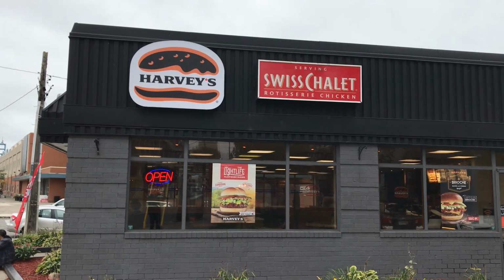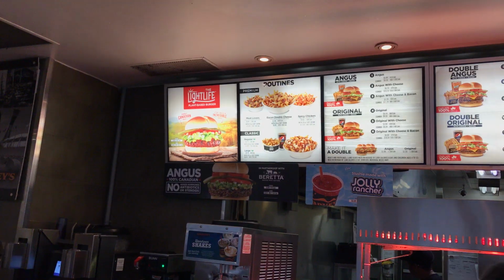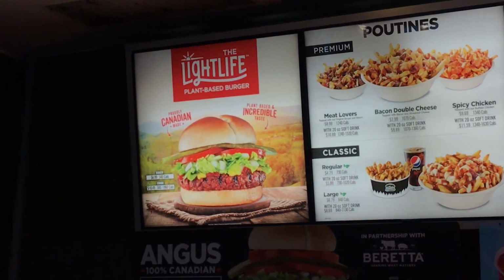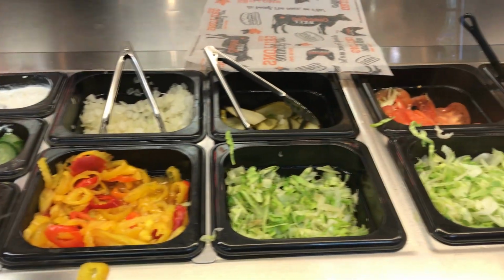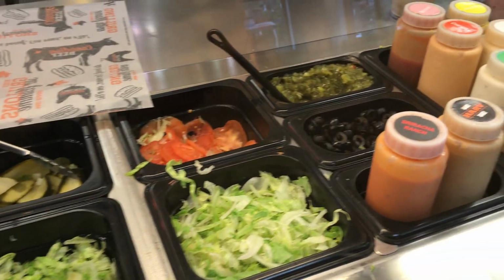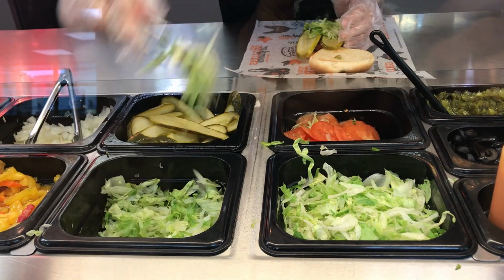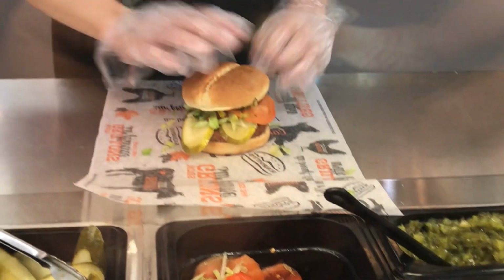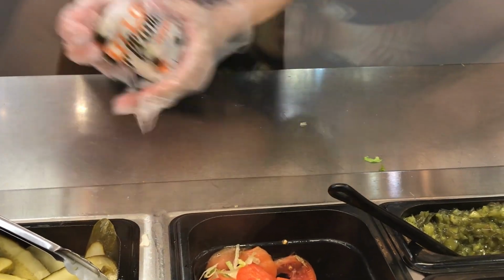Harvey's Plant-Based Burger (Former Fat Forker Review)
The Former Fat Forker checks out Harvey's Plant-Based Lightlife Burger! How is it? Find out here. And check out his website for more content: